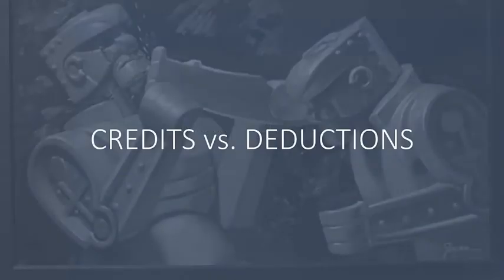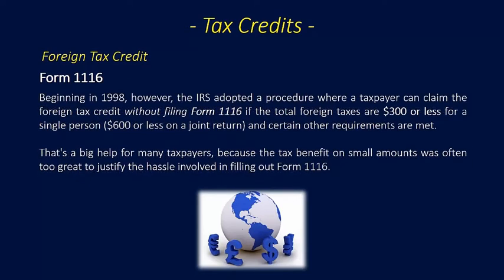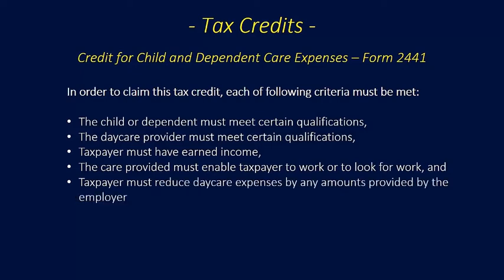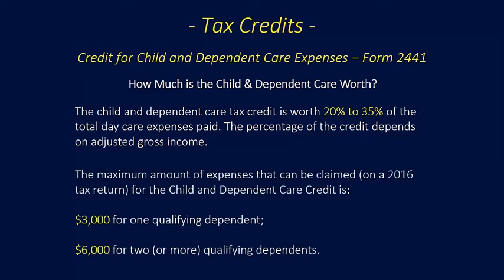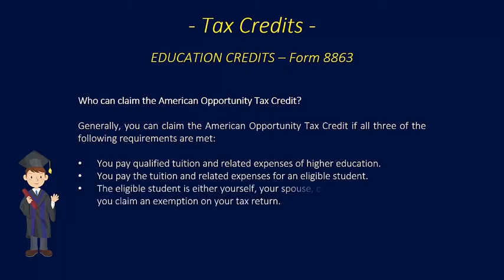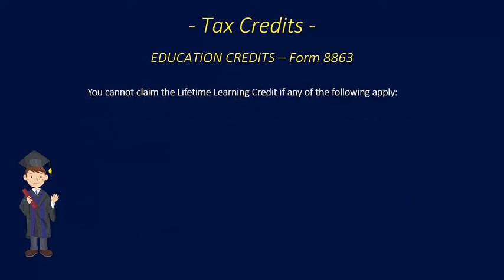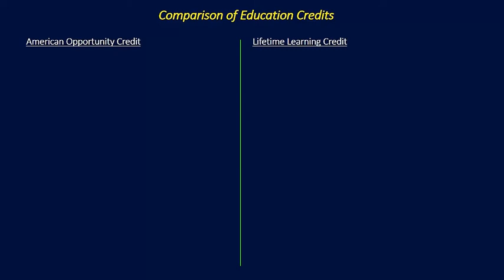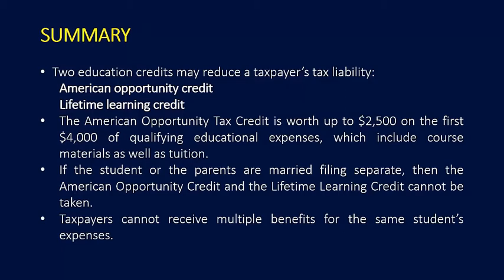Tax Course Module Eleven NONREFUNDABLE CREDITS